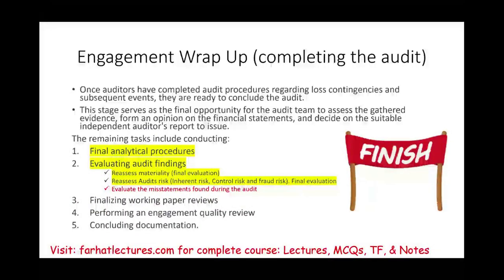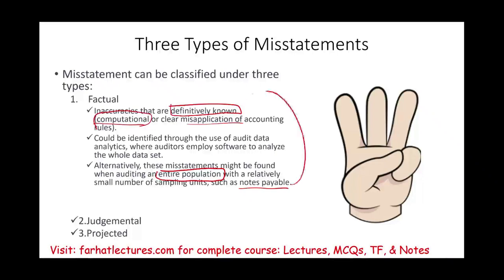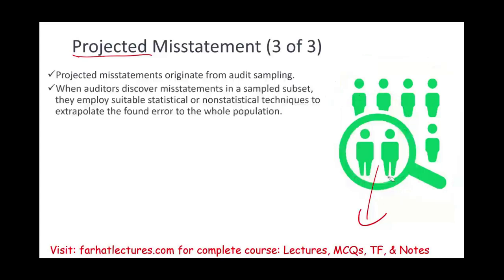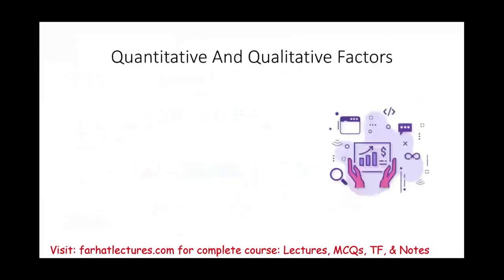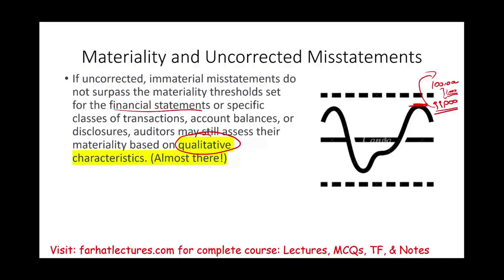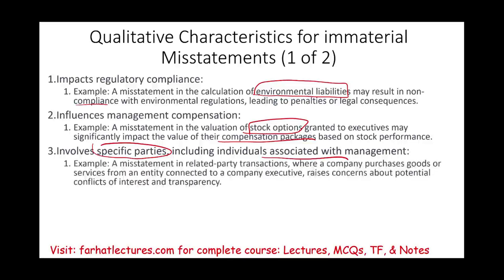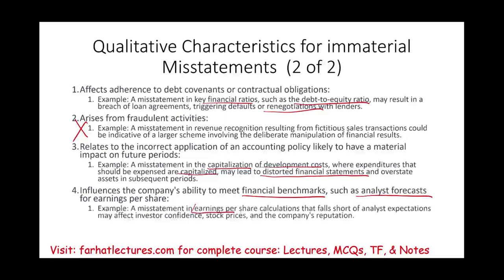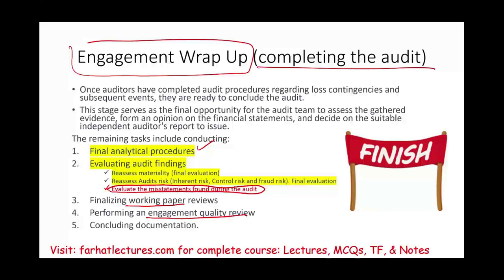Completing the Audit Evaluating Uncorrected Misstatements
In this session, I discuss the step of completing the audit and specifically evaluating incorrected misstatements.